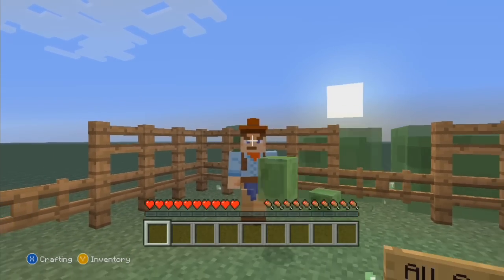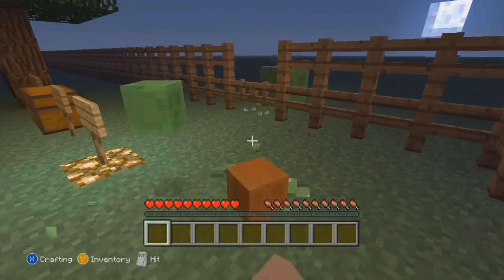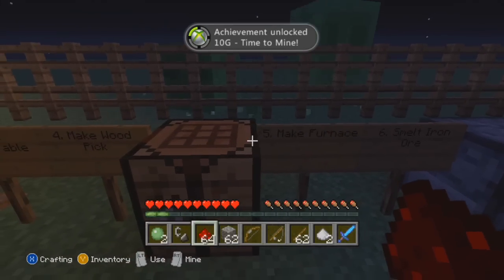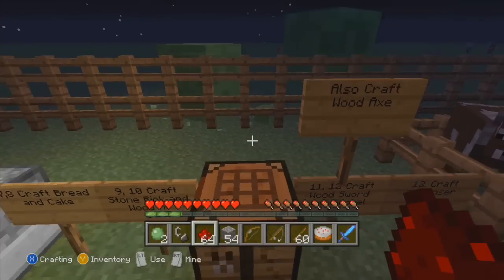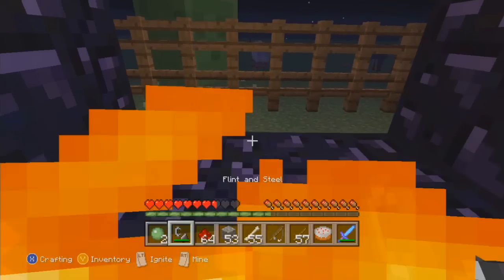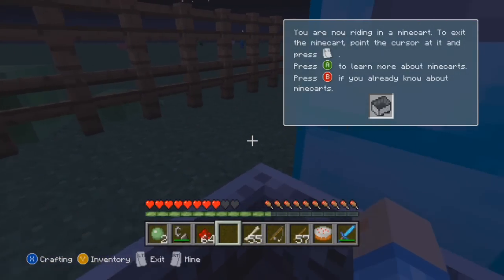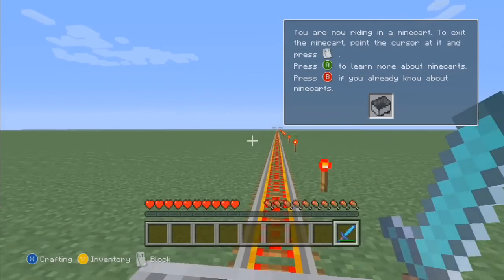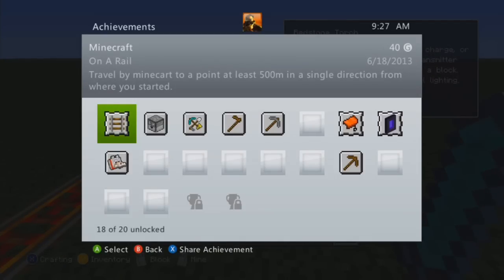Minecraft (Xbox 360) Unlock All Achievements in 2 Minutes! w/ Download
Can we smash 15 likes for this awesome feature? :D
✔ Feedback is always appreciated!
What going on guys, today I will show you this crazy map that unlocks all achievements in Minecraft Xbox 360! This map is so insane and very unique for those of you who haven't unlocked all achievements in minecraft! So much props to TrevCraftPro! Make sure to download this map for an easy 400G achievement! If you guys did enjoy this video, remember to punch that like button! Also, guys I'll be uploading other crazy videos other than minecraft. But don't worry there will still be many uploads in minecraft this summer!

"Extra Tags"

Minecraft xbla minecraft xbox 360 edition unlock all achievements in minecraft xbox 360 achievements unlocks highest gamerscore ever cookie slap enchanted cookie mini games hunger games survival games Minecraft minecraft xbox 360 TU9 TU10 TU11 TU12 TU13 TU14 TU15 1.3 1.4 minecraft creative mode minecraft enchants minecraft enchantment minecraft xbox 360 edition minecraft servers pvp minecraft hunger games survival games hardcore survival mod showcase mod showcases minecraft is awesome TU 8 TU 9 TU 10 TU 11 TU 12 Title update minecraft mini games minecraft seeds minecraft xbox 360 mods lets play skyblock flat world the end void creative builds map showcases seed showcases minecraft parody parodies minecraft animation minecraft song new blocks stackable items ClutchCityChris3C ClutchCityChris redstone ready world ender dragon the end climbable vines minecraft cobwebs minecraft zombies herobrine steve mcxbox minecraft characters minecraft enderman hunger games with youtubers villagers iron golems ocelots emeralds villager trading minecraft grief griefing minecraft trolling minecraft troll moments epic troll moments trolling on minecraft easter eggs glitches minecraft zombie sieges minecraft villager zombie food bar first look let's minecraft mine craft xbox 360 xbla arcade edition new news